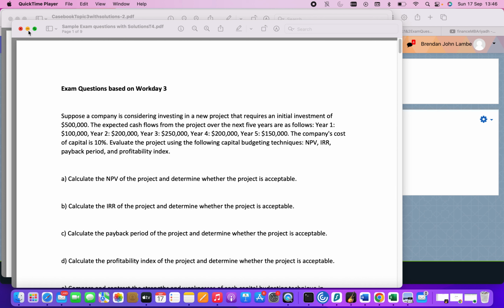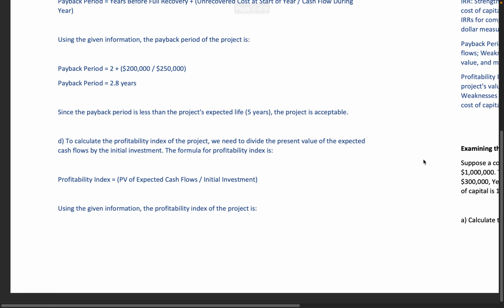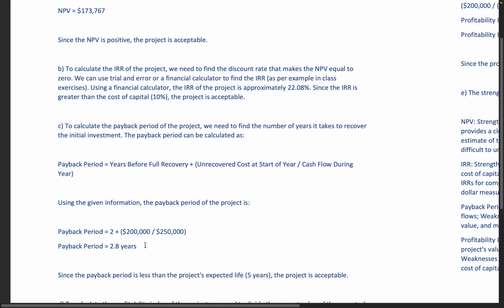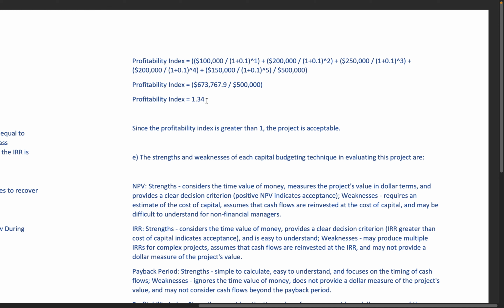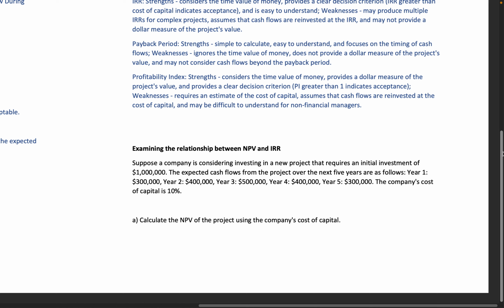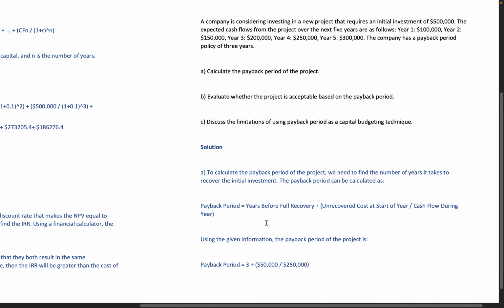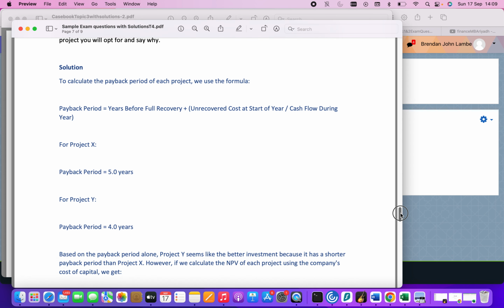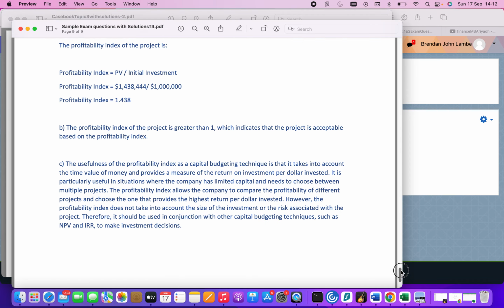topic 4 Capital Budgeting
Topic 4 refers to Capital budgeting Techniques